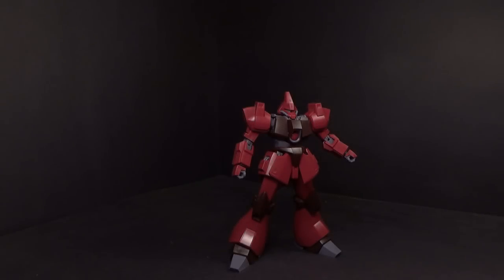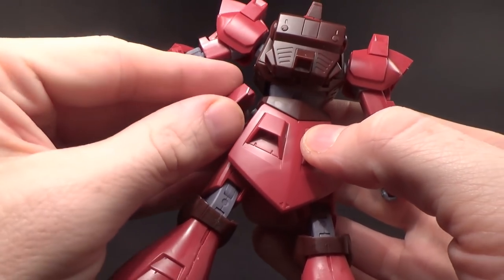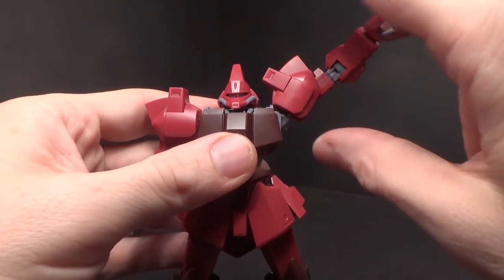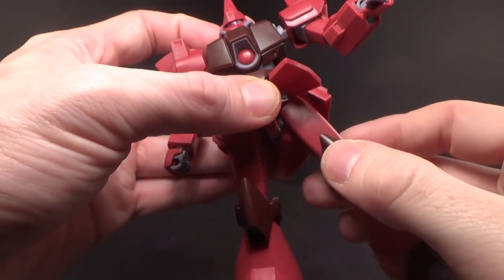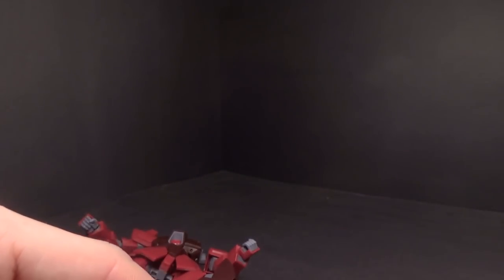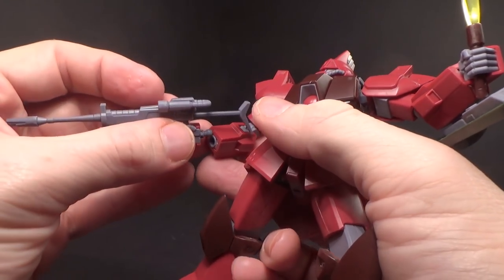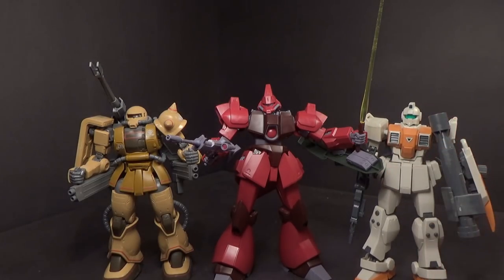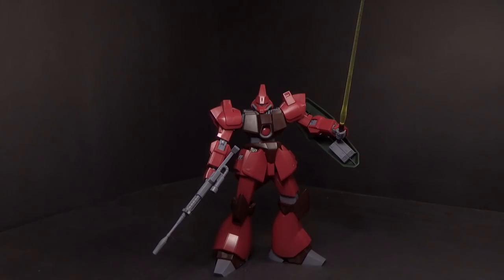1/144 HGUC Galbaldy-B Review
This is such a well put together kit. I just wish the ankles were a bit better.